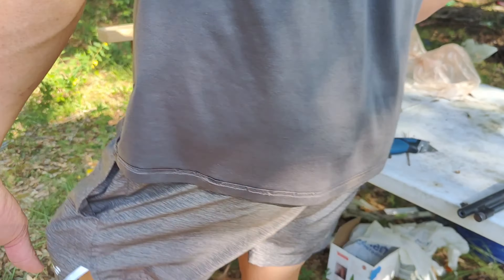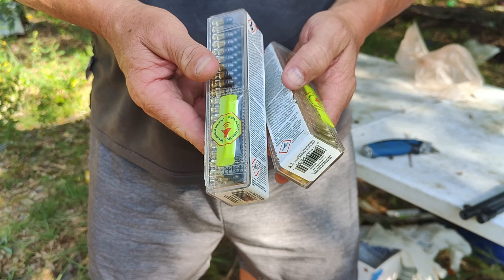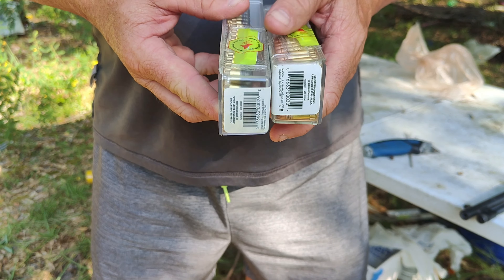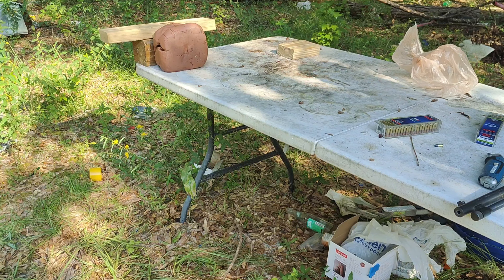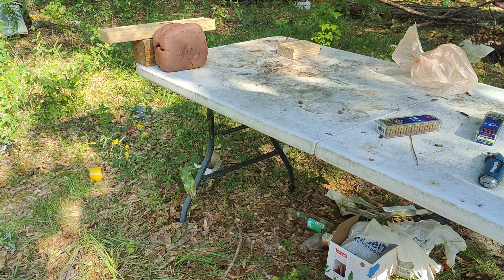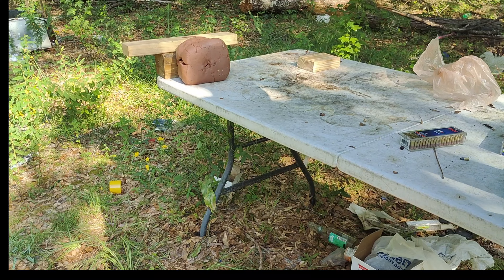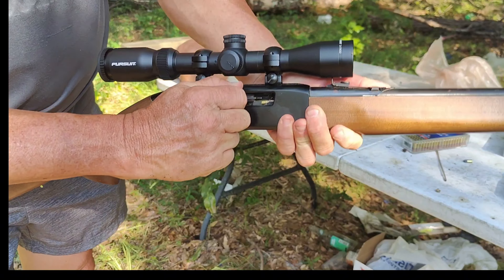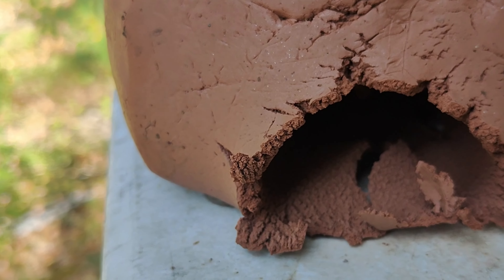22 short vs 22 long rifle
I shoot clay to determine if a 22 short is as powerful as a 22 long I think we all know the answer to this but it's fun trying to figure it out